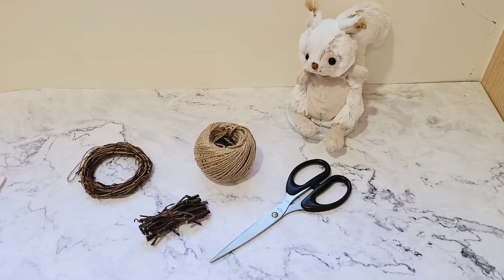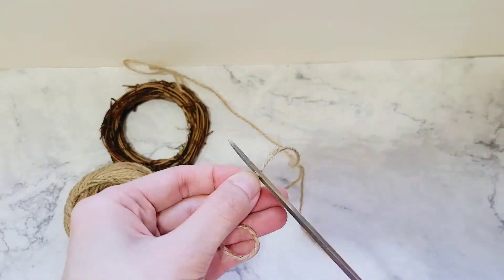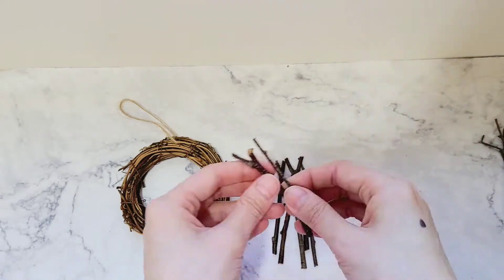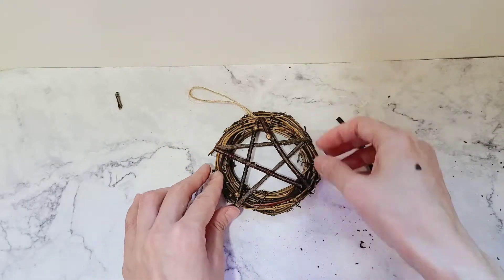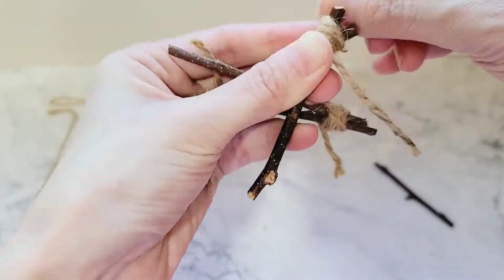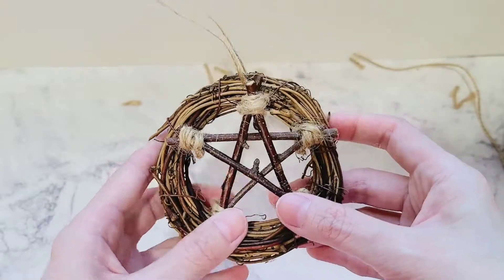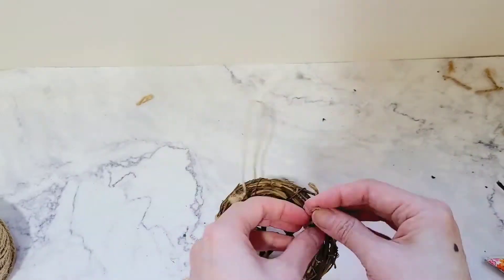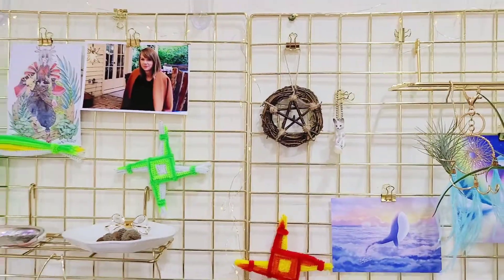How To Make A Pentacle or Pentagram Decor | Witchy DIY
The pentacle (a 5-pointed star within a circle) is often associated with the element earth and used for protection. I've been searching online for pentacle decors for my room, but I couldn't find anything I liked. So I decided to make my own pentacle room decor. This is a simple handcraft and the items I used can be easily found in local arts-and-crafts stores.

- - - - -💗 Things I Mentioned & Other Resources 💗- - - - -
★ Vine Wreath
★ Birch Twigs
★ Hemp Cord

Thank you so much! This means a lot to me!!!😃

- - - - - - -💗 Equipment & Tools 💗- - - - - - -
★ YouTube SEO Tools ★